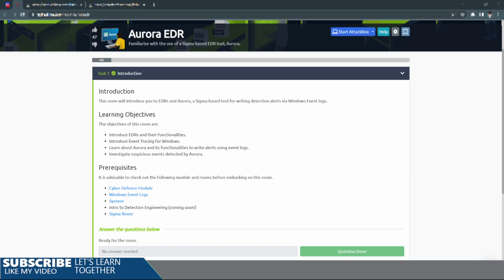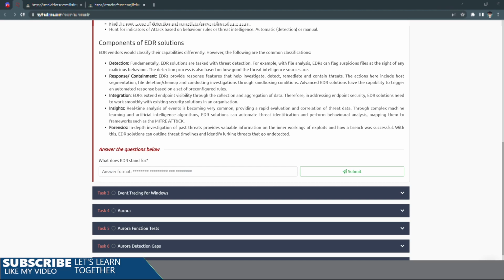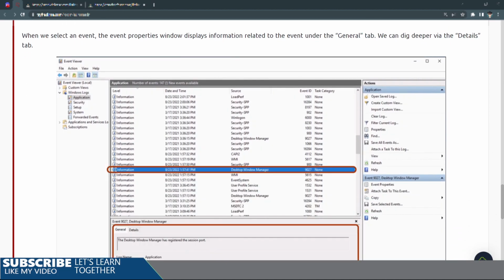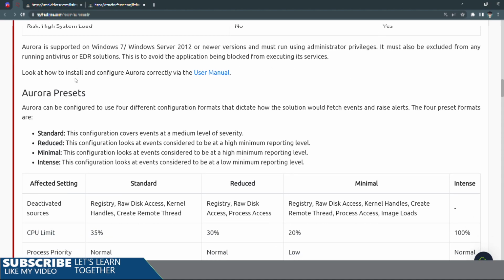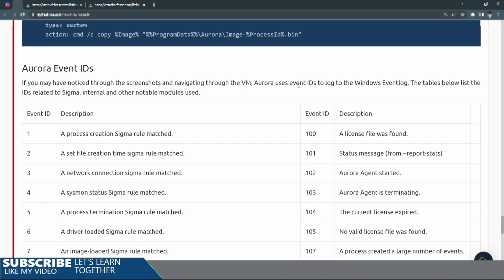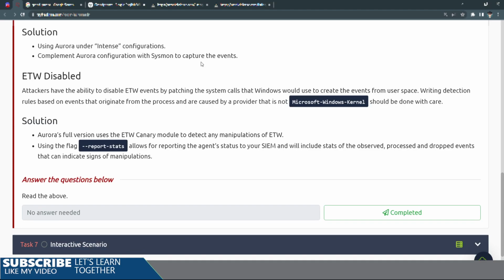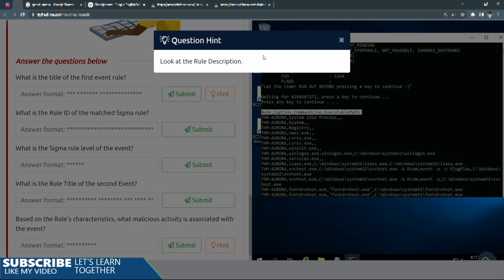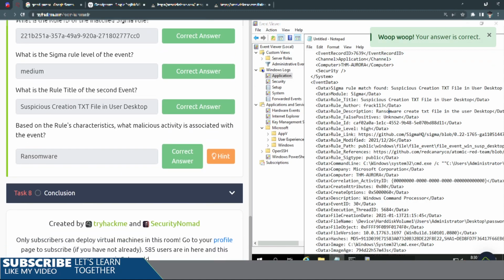Aurora EDR Walkthrough [THM/EN]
Learn about Aurora EDR Room Walkthrough by TryHackMe